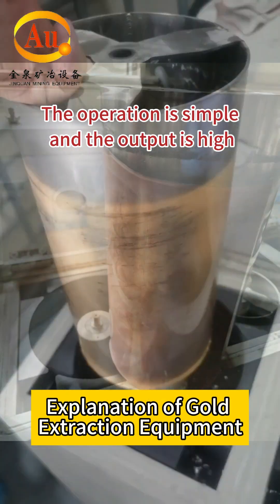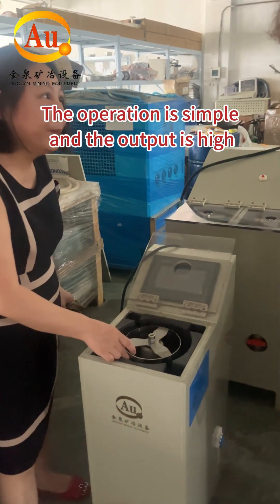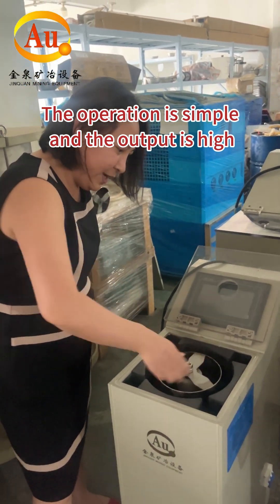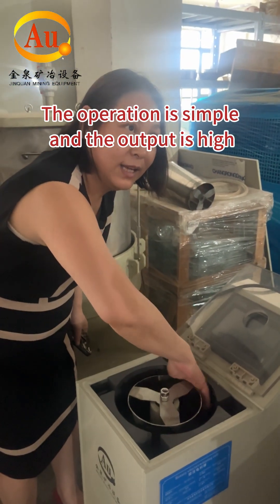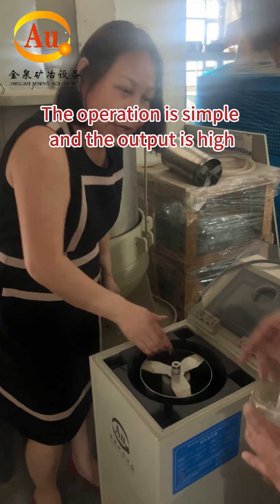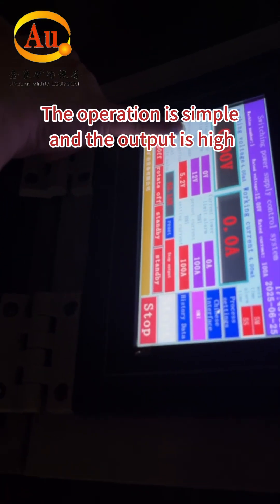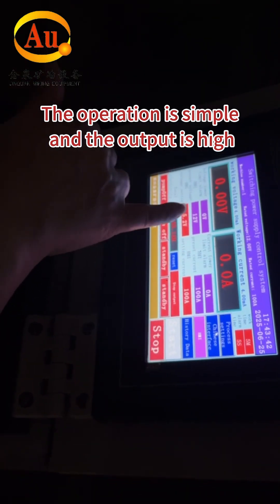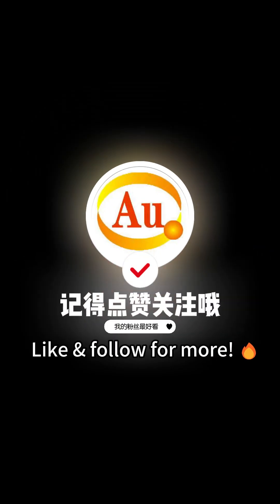An environmentally friendly low voltage electrolytic extraction equipment for precious metals.